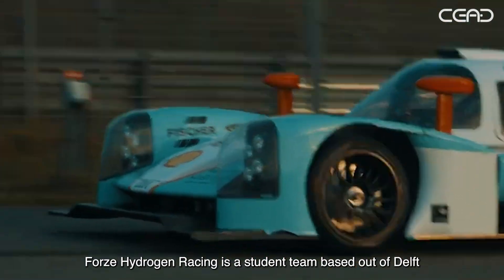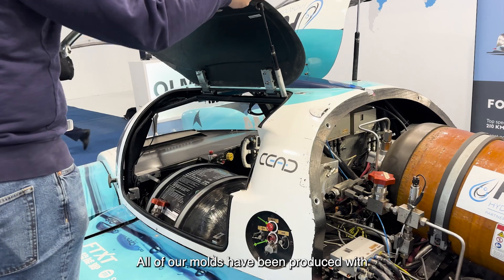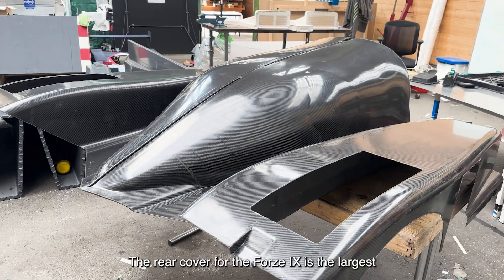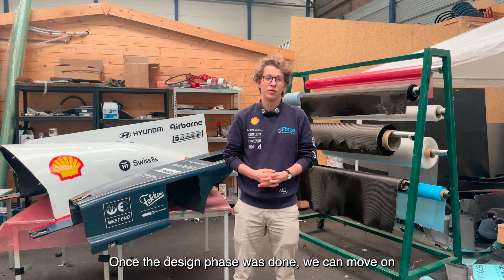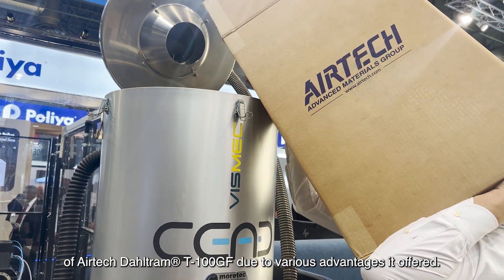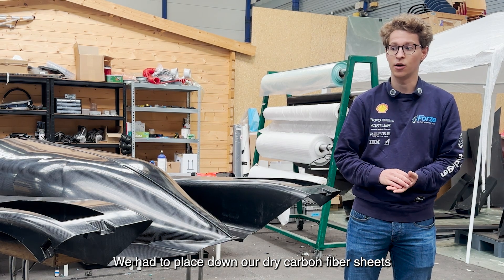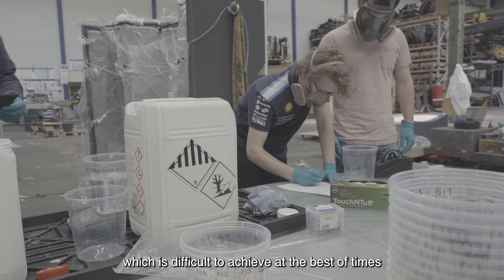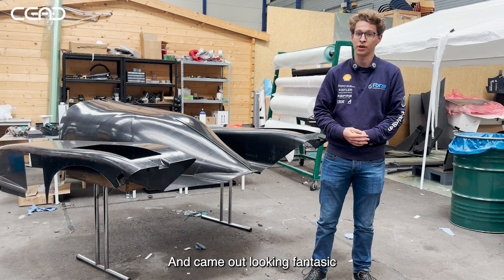Sustainable 3D printing a mold for a hydrogen car Airtech's 🌱 Dalthram resin | CEAD x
Forze's team highlights their experience of working with hybrid manufacturing for the creation of an engine cover mold, as opposed to traditional methods of manufacturing.

for more information on additive manufacturing.
for more information on the Forze racing team.
for more information about materials for large scale 3D printing